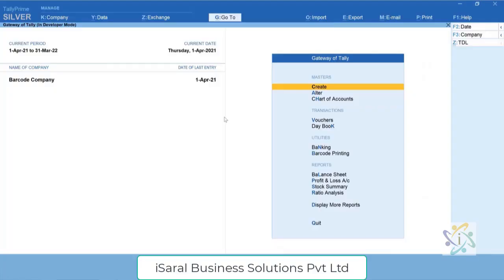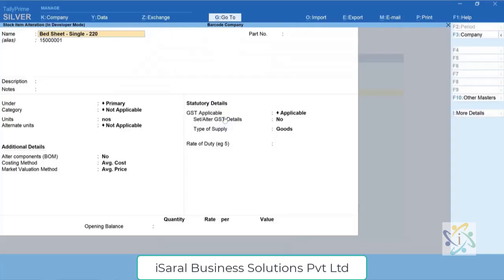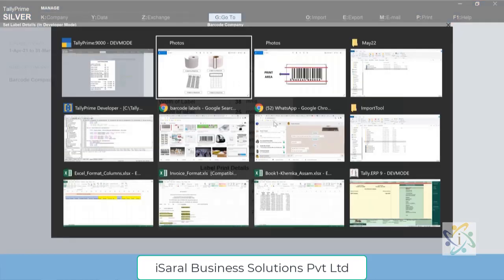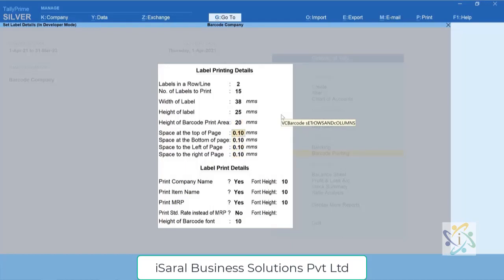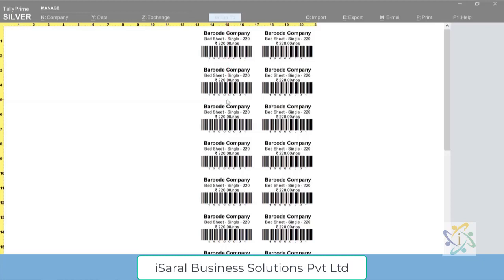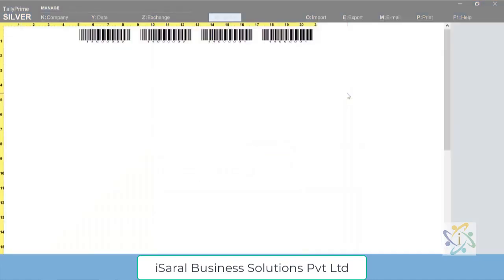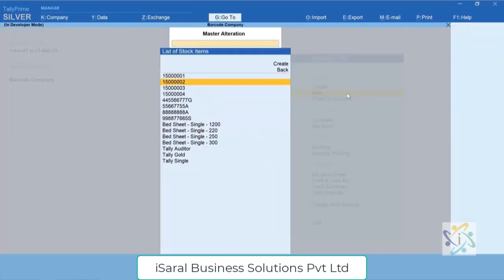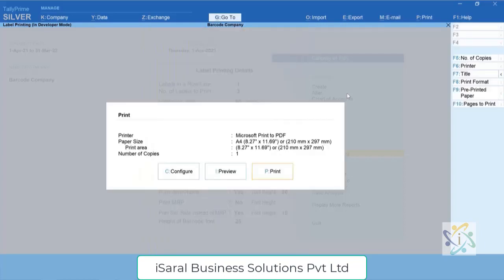Bar Code Printing in Tally made easy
1) User-friendly Implementation tool
2) User Can define, barcode print sizes
3) No need to depend on any developer in the future.
4) It works for Tally ERP 9 as well..